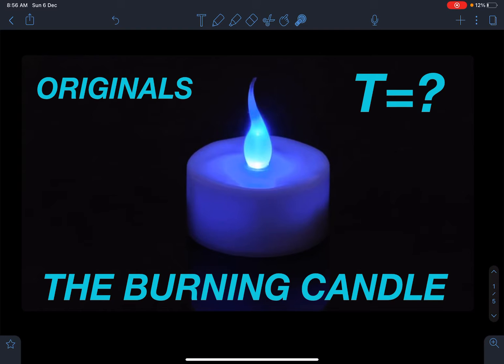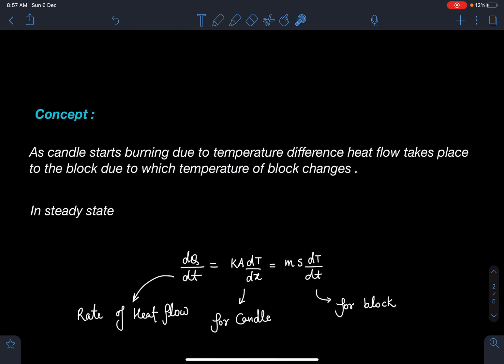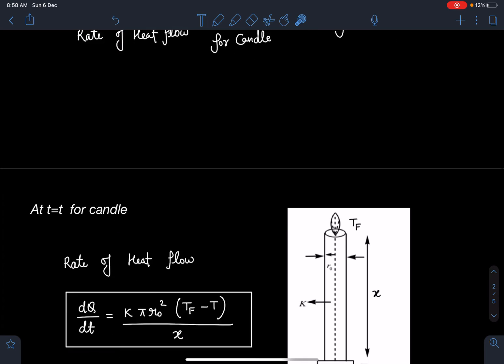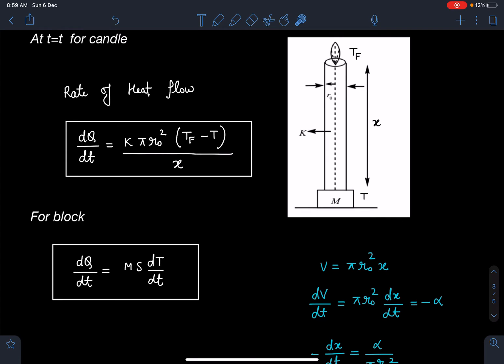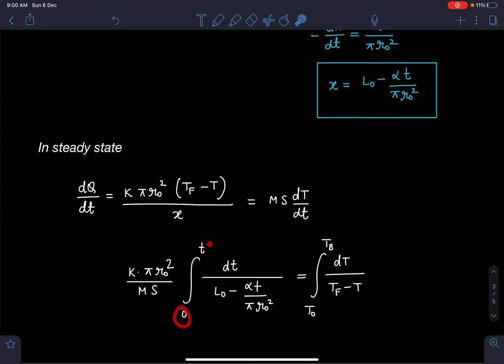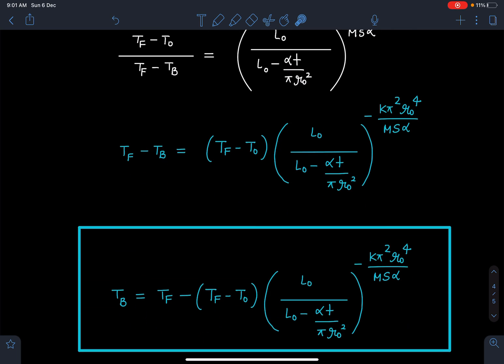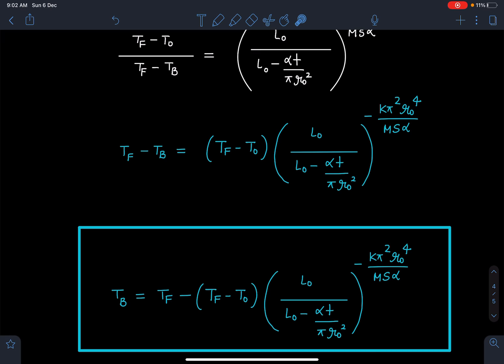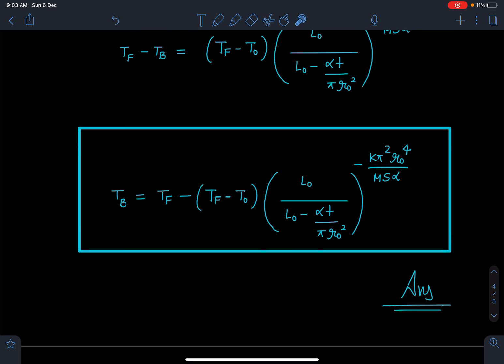[JEE ADVANCED] HEAT CONDUCTION IN A BURNING CANDLE [ ADVANCED PROBLEMS IN SCHOOL PHYSICS ]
This problem is  an original problem framed by me in school physics ,its conceptually very rich problem . In this problem we will calculate the temperature of the block due to burning candle    .  Such creative problems will invoke unique ideas in physics students which will enhance the aptitude required for JEE ADVANCE , PHYSICS OLYMPIADS and other similar exams worldwide.